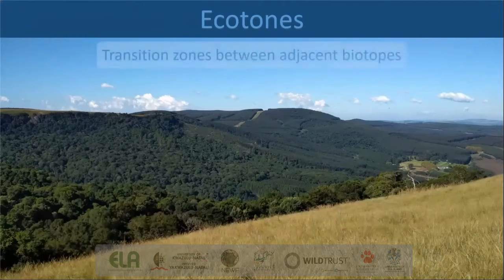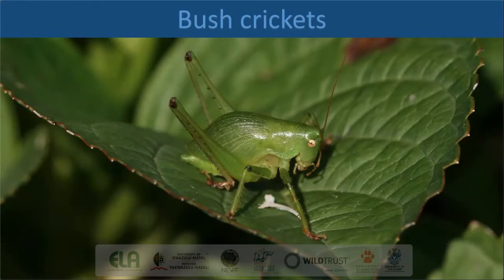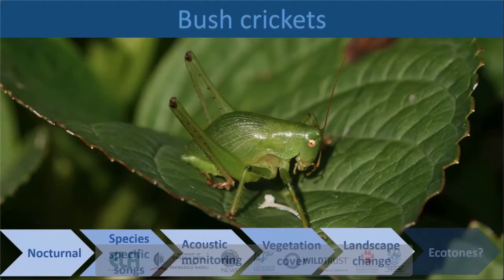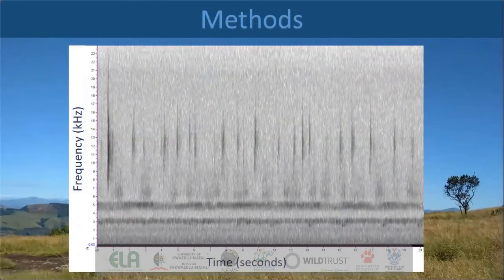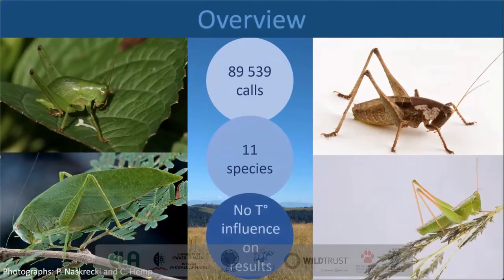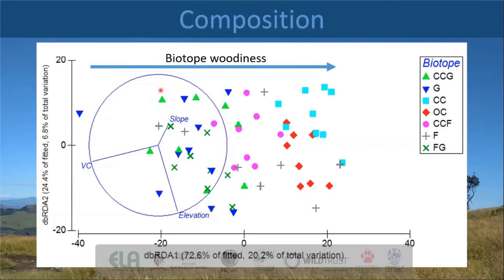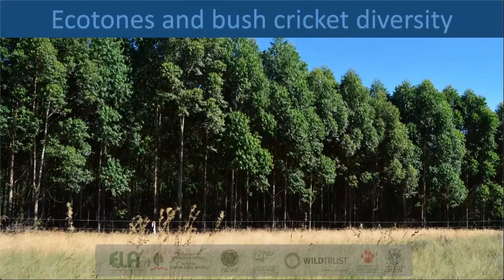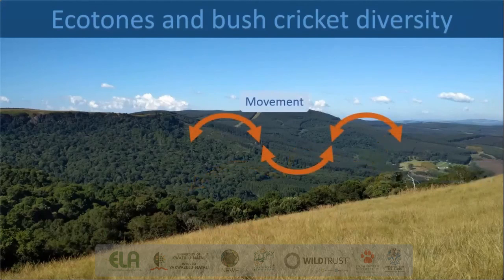2020CrossOverD01S02L03 Aileen Van Der Mescht Ecoacoustic assessment of ecotones conservation value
This talk was part of a Conservation and Bioacoustics crossover session presented at The Conservation Symposium held virtually between the 2 - 8 November 2020. Presented by the African Bioacoustics Community group, this event was hosted by the Scientific Services Division of Ezemvelo KZN Wildlife (the conservation authority for the province of KwaZulu-Natal, South Africa) along with a number of partner organisations (WildTrust, the Environmental Law Association (ELA), the Nature, Environment & Wildlife Filmmakers Congress (NEWF), the Universities of KwaZulu-Natal and Zululand and the Endangered Wildlife Trust (EWT)). For more information about this specific talk, the African Bioacoustics Community, the Symposium itself, its partners, as well as the wide variety of other presentations (both current and for all the previous symposia), please visit the official